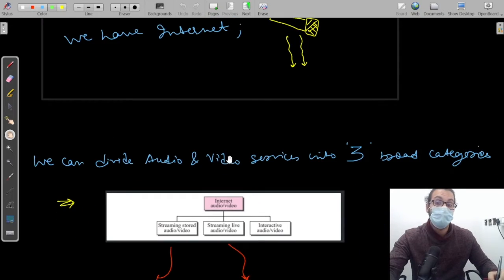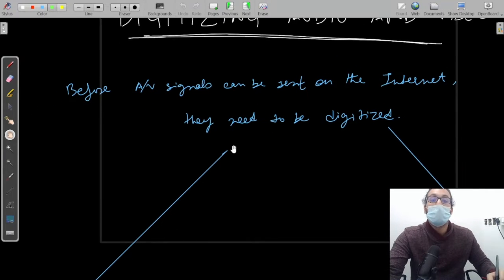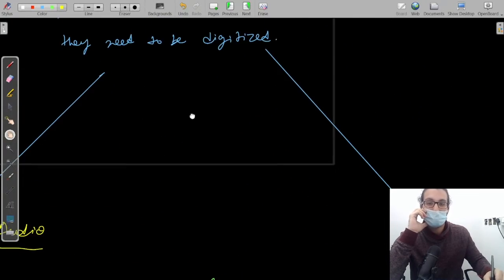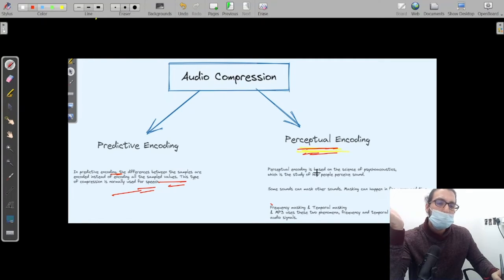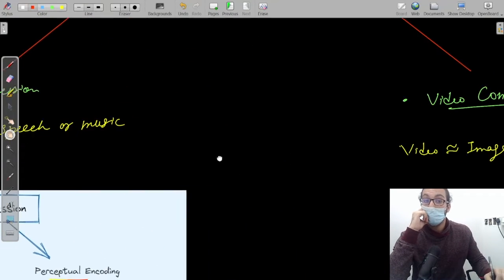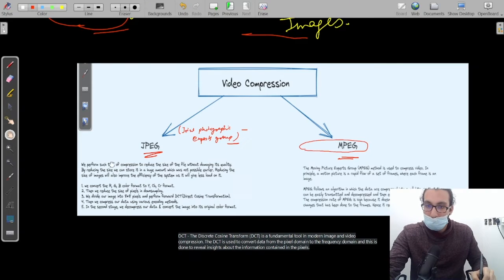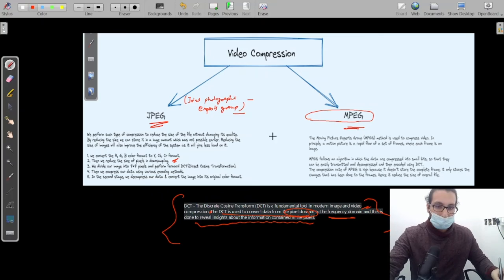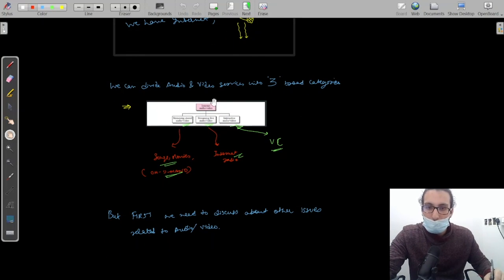25.2 Digitizing Audio Video AV Compression